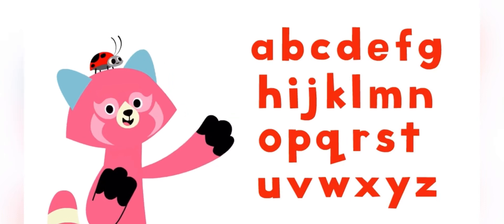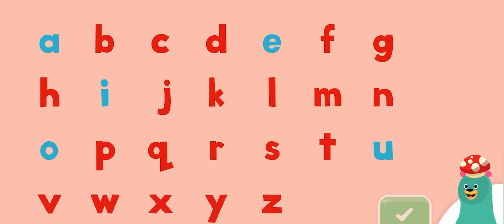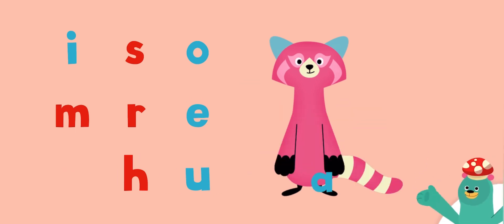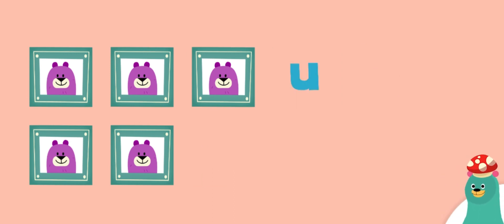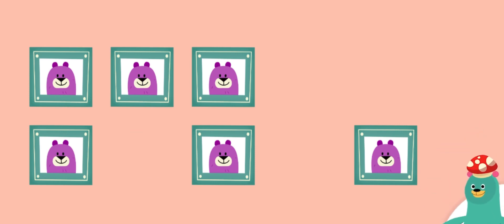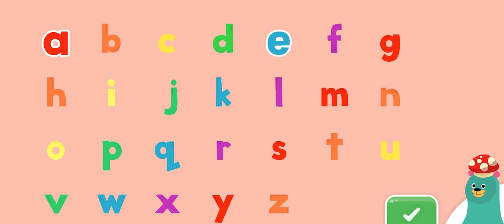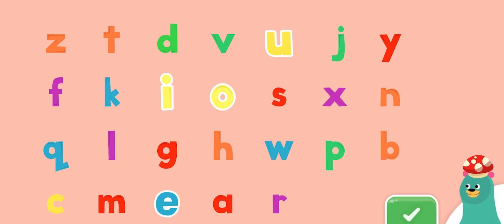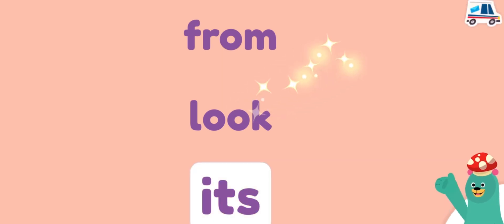Short Vowels / Short Vowels for kids / Vowels sounds / Vowels for first grade￼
Short Vowel  / Short Vowels for kids / Vowels sounds

This from  Khan Academy Kids